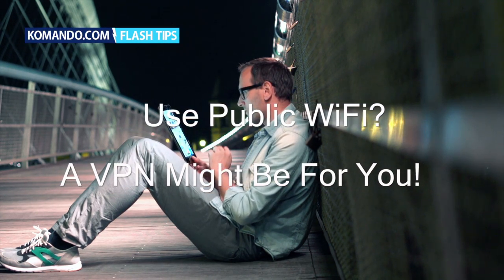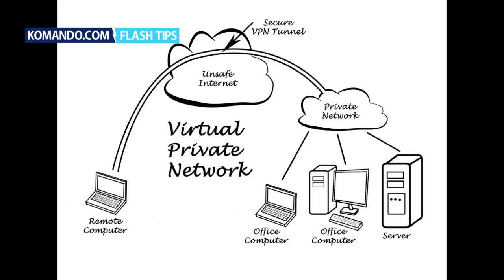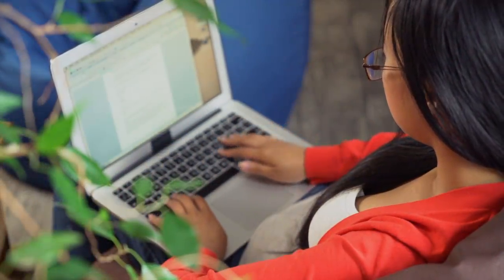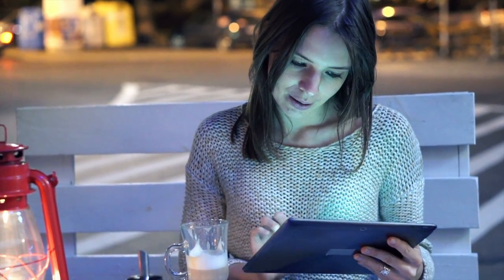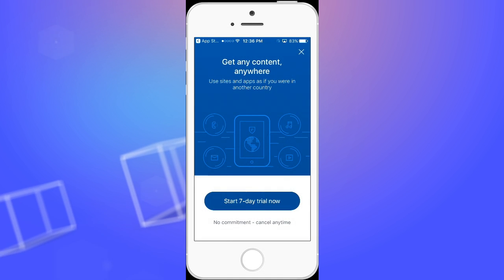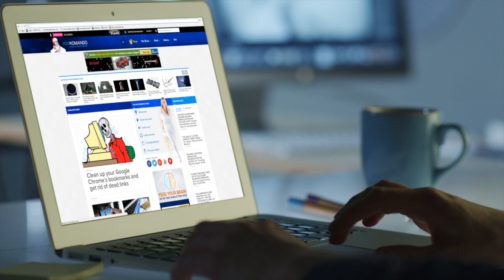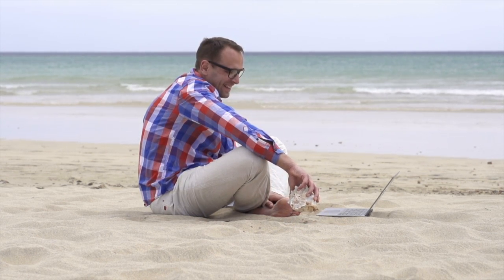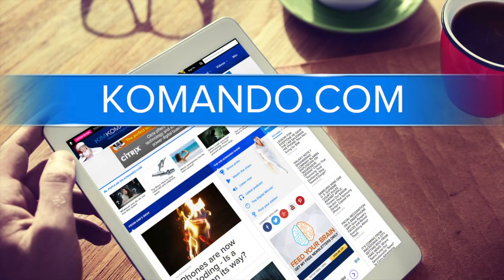Ways to Secure Public Wifi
By using public WiFi, a VPN can encrypt your connection to fight against hackers.